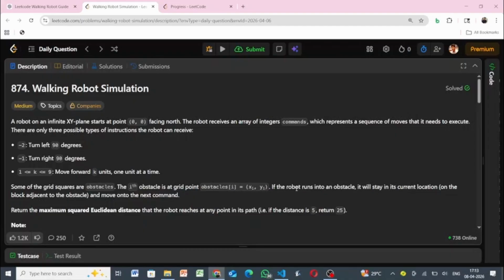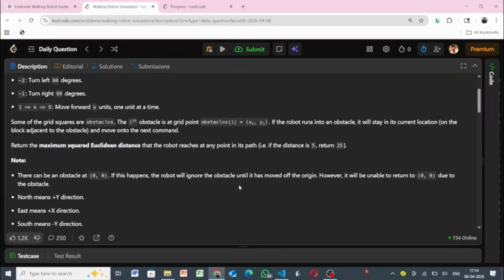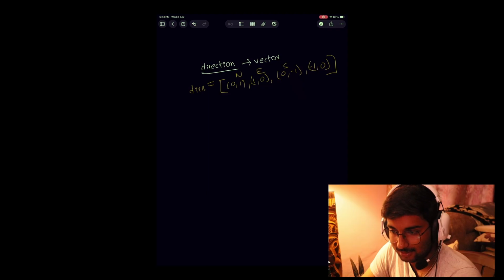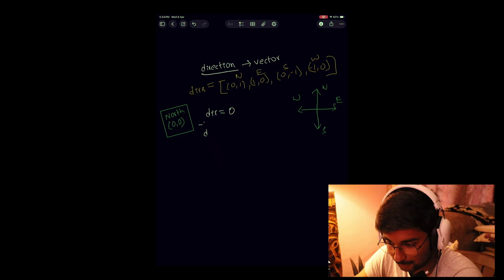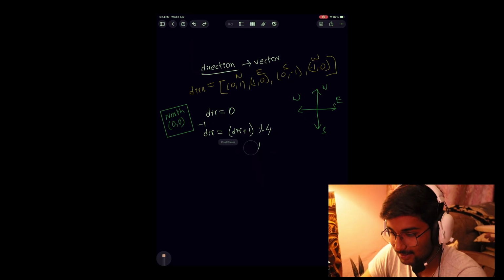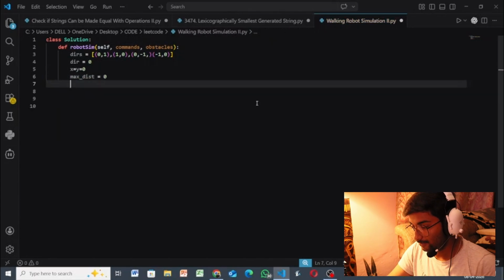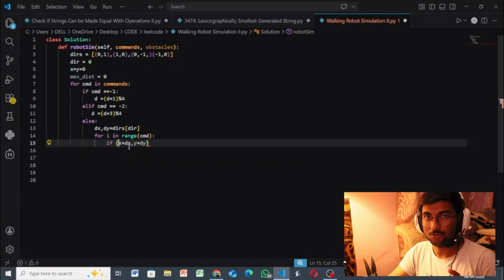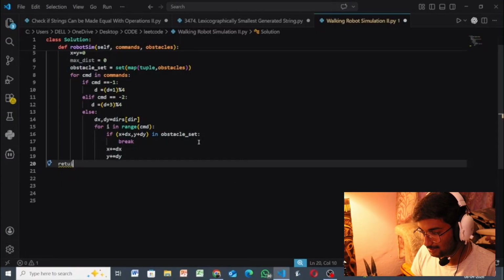Stop Memorizing LeetCode — Master Grid Simulation with ONE Problem | DSA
Struggling with grid simulation problems on LeetCode? 🤖⚡
This video breaks down the **Walking Robot Simulation** problem into a clear, reusable mental model.

Instead of just solving one question, we go deeper and extract the *core pattern* behind it:

🚀 Direction encoding (N/E/S/W as a state machine)
🧭 Step-by-step simulation vs optimized movement
🧱 Obstacle handling using hash sets (O(1) lookup)
📍 Translating real-world movement into coordinate systems

But we don’t stop there.

We generalize the approach so you can apply it to:

🔥 Grid traversal problems
🐍 Snake / path simulation
🎮 Game movement engines
🚧 Obstacle-based navigation problems

This is not just a solution — it's a **framework for thinking** 🧠

If you want to stop memorizing solutions and start recognizing patterns across problems, this is essential.

💡 Think smarter. Code better. Solve faster.